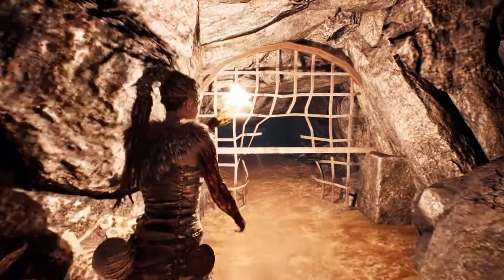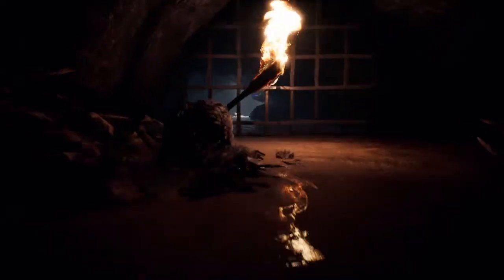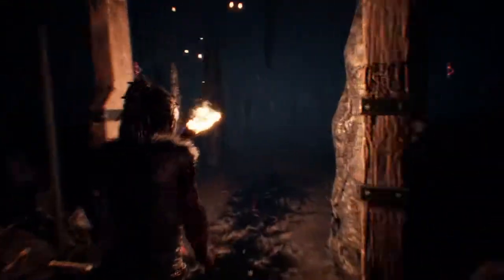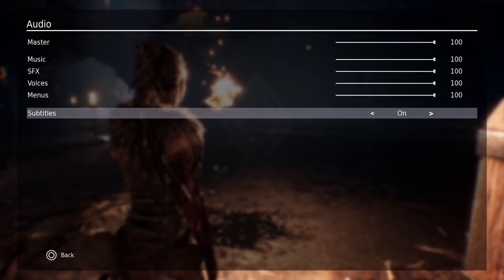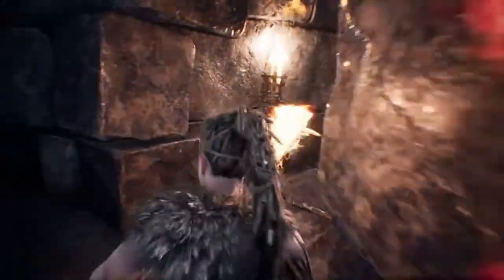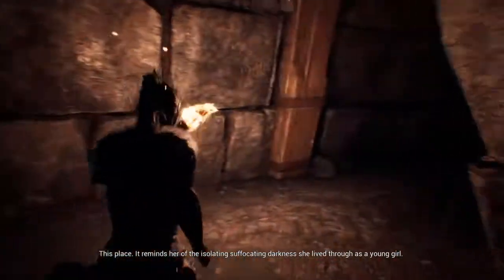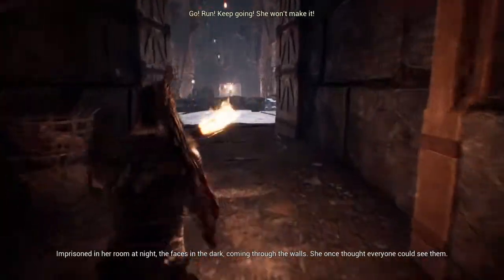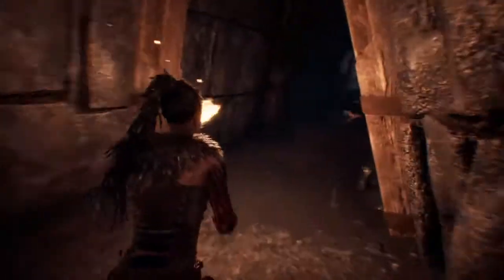Hellblade: Senua's Sacrifice, Ep. 15 - I'm Dumb, Momentarily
Welcome back to Hellblade, as we continue into Helheim. Unfortunately, the puzzle to continue will not work, or so it seems. It ends up being user error.